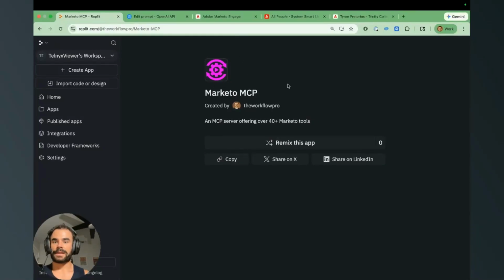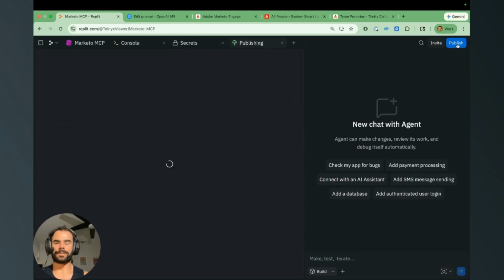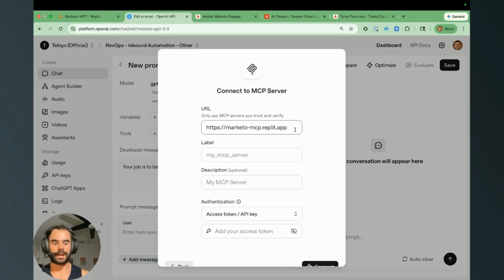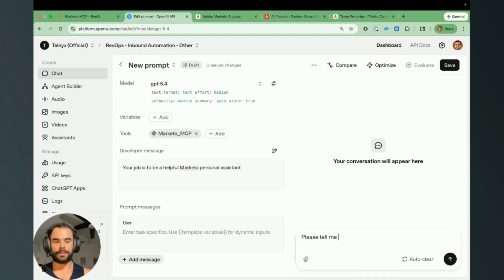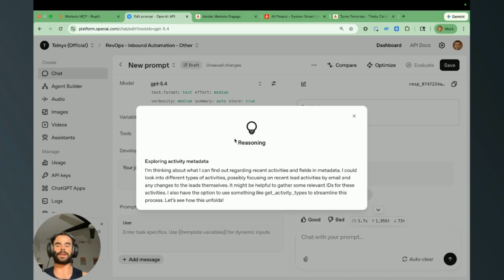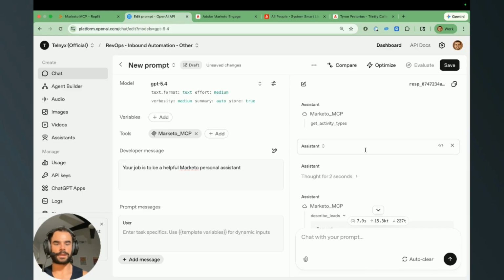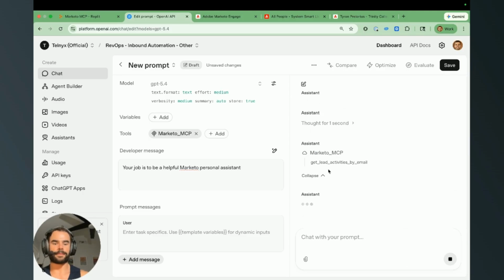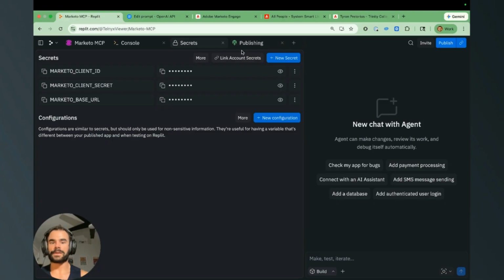Plug & Play Marketo MCP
The plug and play template will allow you to hit the ground running with minimal setup and technical knowledge so that you can build an intelligent Marketo assistant to help with campaign operations, lead management, and data extraction & analysis.